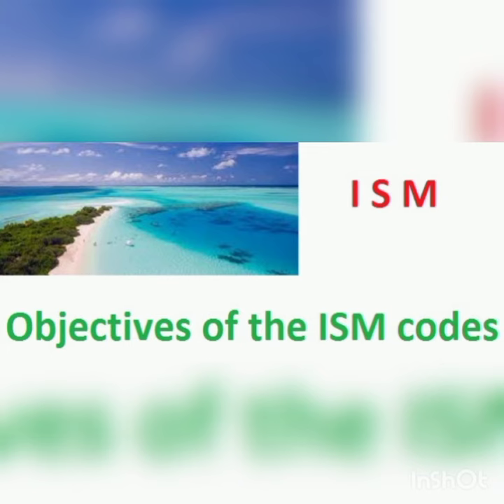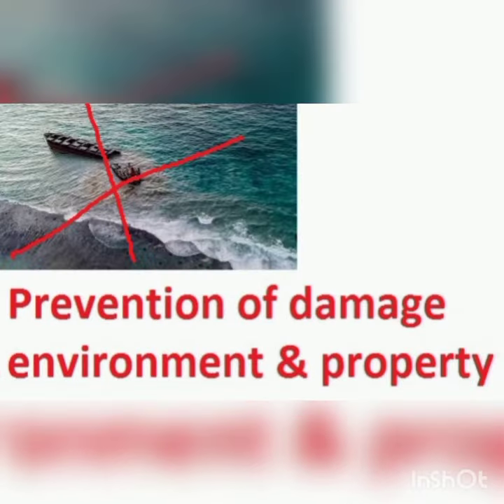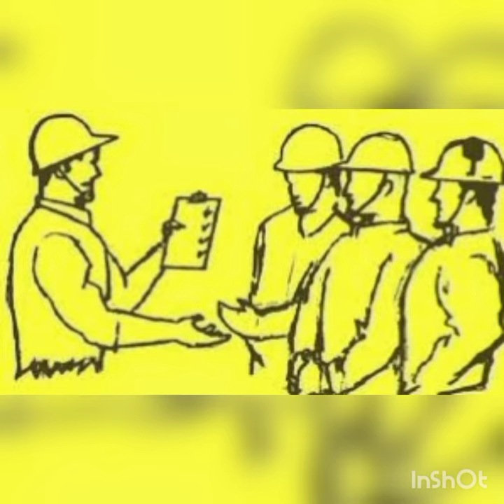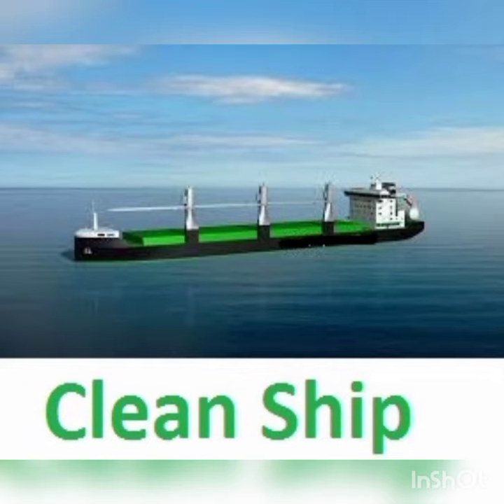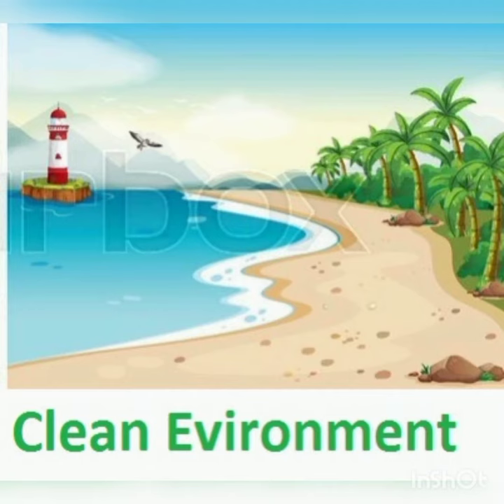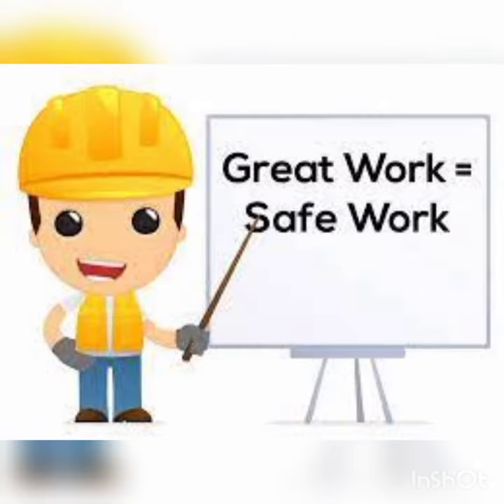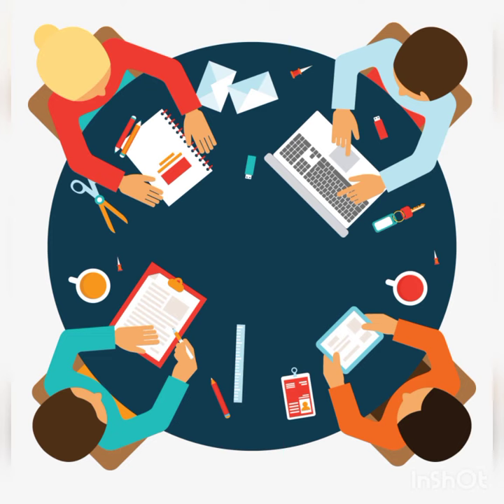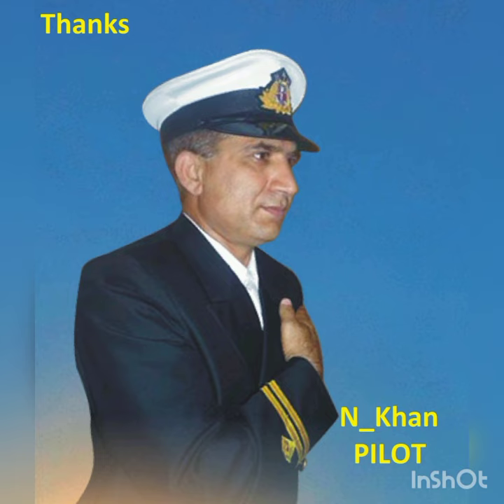"ISM Codes play a part". A film by Eshal & Nasir Khan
The ISM Code (International Safety Management Code, in full International Management Code for the Safe Operation of Ships and for Pollution Prevention) was adopted by the International Maritime Organization (IMO) in 1993. Since 1 July 1998, it has been mandatory for all ships in international shipping. It is set out in the International Convention for the Safety of Life at Sea (SOLAS) Chapter IX.

Objectives:
- Protection of people on board
- Protection of the marine environment

The Code lays down measures for the organisation of safe ship operation and prescribes that every shipowner, other person, whether manager or charterer, or company operating a ship, must draw up a so-called "Safety Management System" (SMS) for that ship.

Marine-Pilots.com is a web platform for pilots and about pilots. For the work of pilots that we want to make better and safer worldwide.

We want to bring pilots, suppliers and interested parties together, generate a large community and promote the exchange of information among each other.